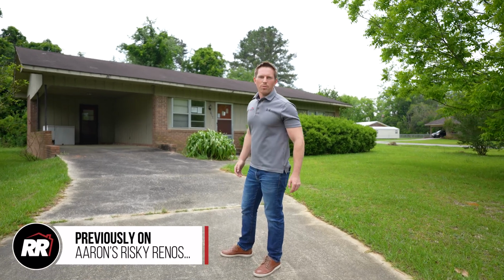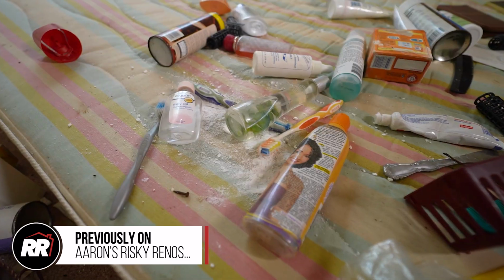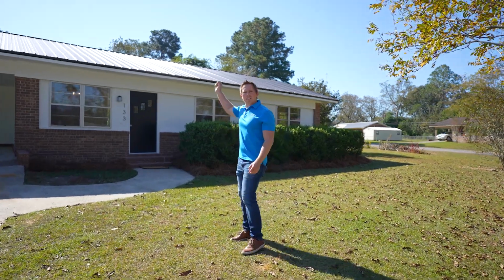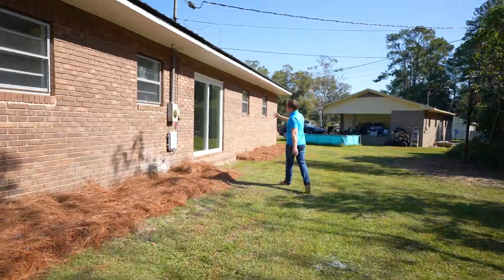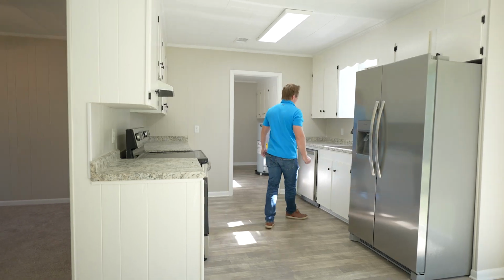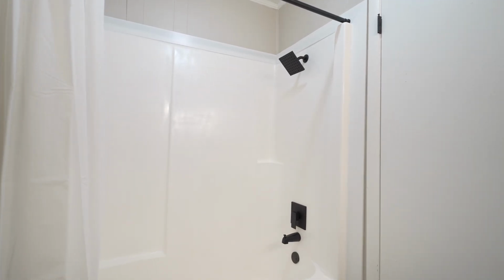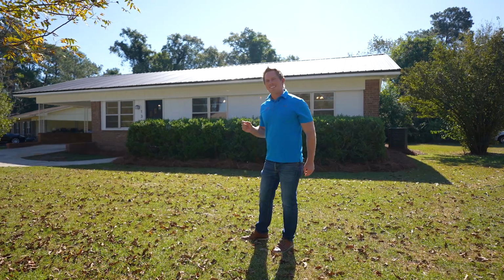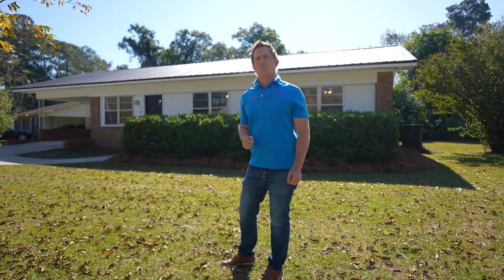Small Budget Big Changes House Flip BEFORE and AFTER - Part 2 | Aaron's Risky Renos